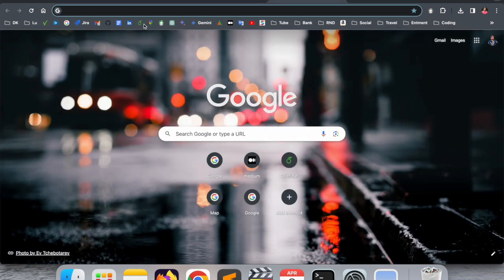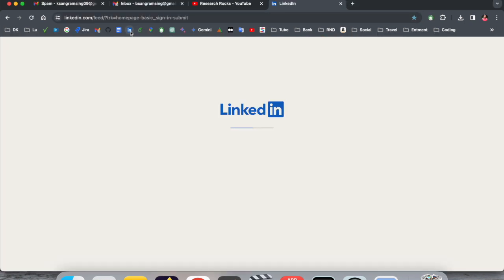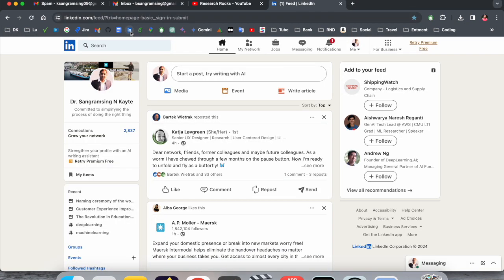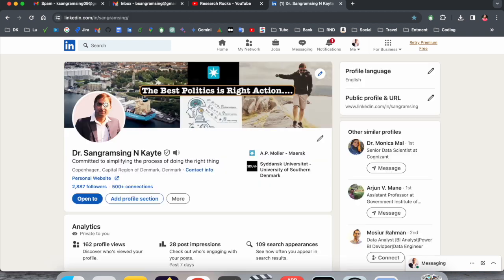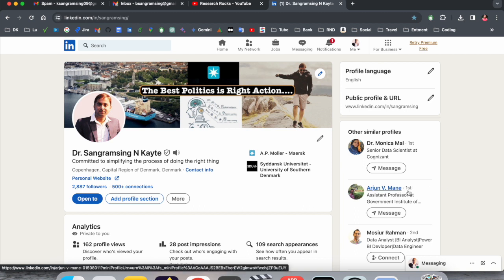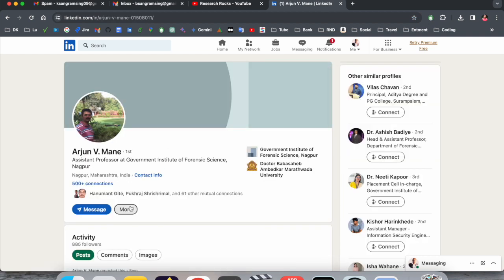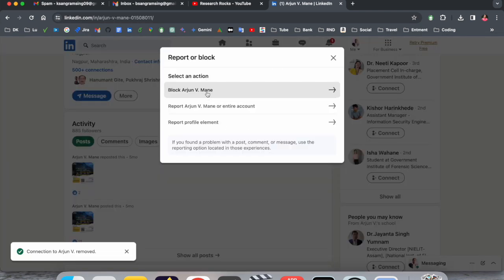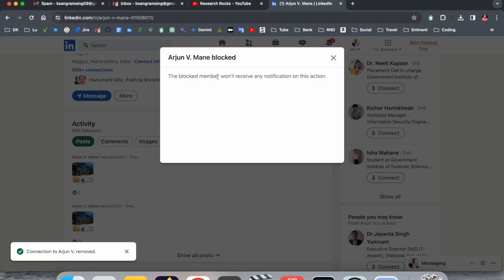How to Block Someone on LinkedIn | Step-by-Step Privacy Guide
In this step-by-step LinkedIn tutorial, you'll learn exactly how to block people on LinkedIn quickly and protect your privacy professionally.

✅ In this video, you’ll learn:
How to block someone on LinkedIn
How LinkedIn blocking works
What happens after blocking someone
How to unblock users later
LinkedIn privacy and account safety tips

This beginner-friendly LinkedIn tutorial is perfect for professionals, job seekers, business owners, students, and anyone wanting better control over their LinkedIn account privacy.

linkedin privacy settings 2026
how to remove connections on linkedin
linkedin account privacy tips
can someone see if you block them on linkedin
linkedin profile security settings
how to hide linkedin profile
linkedin blocking feature explained